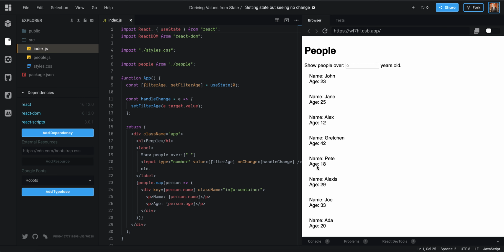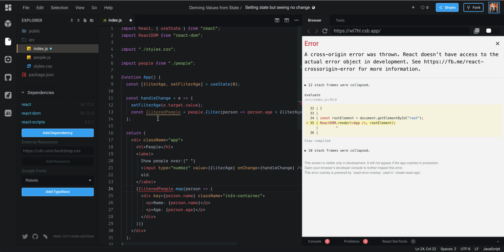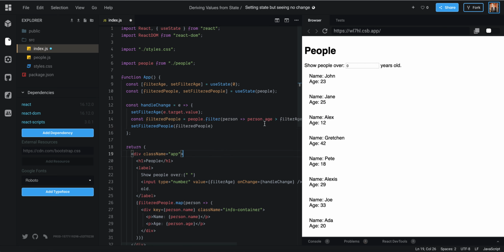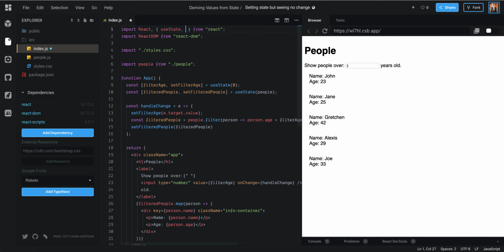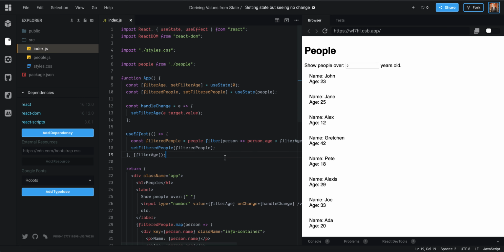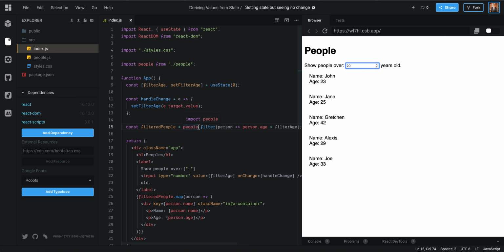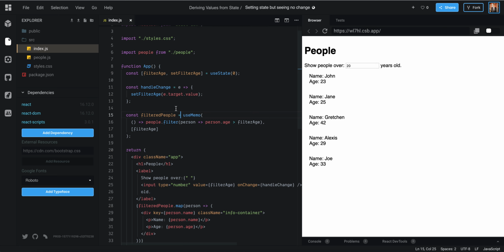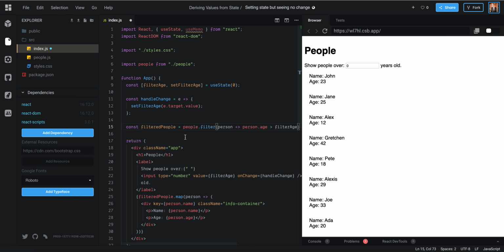Common issue with synchronizing state in React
I often see new React developers struggle with this issue: "How do I synchronize two states when one depends on the other?"

In this video we walk through a code example, the way many new developers approach it, and finally end up with a working and clean solution.